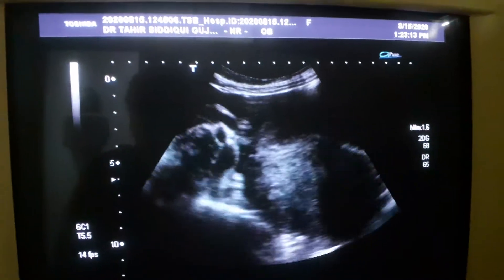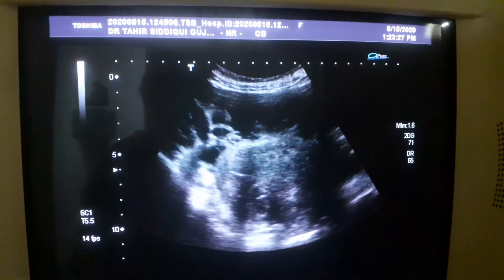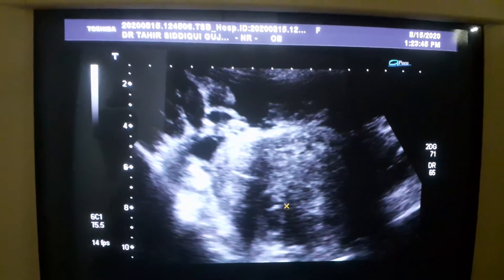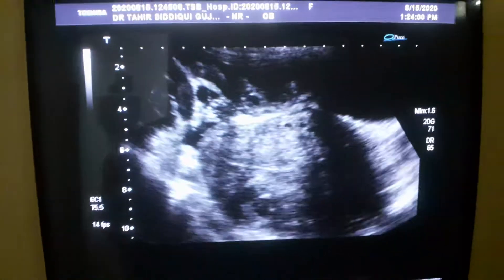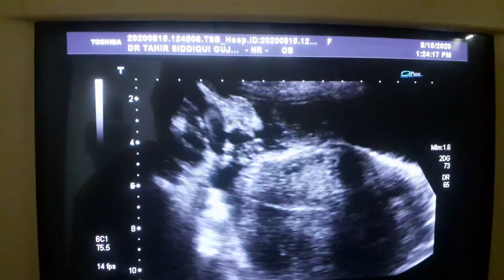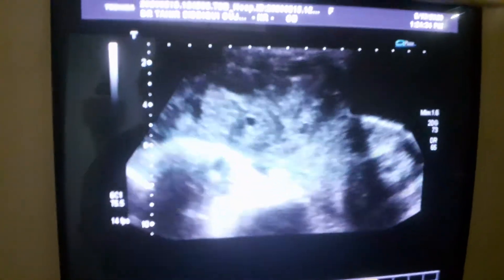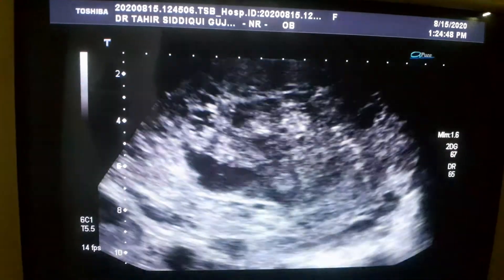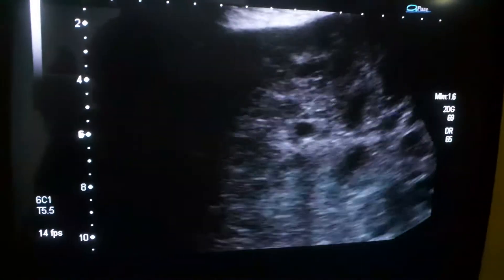Complex cystic and solid mass of AGGRESSIVE nature with ASCITES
extending from RT ADNEXA to the epigastric region and expanding on both sides of the midline . Few cystic are seen having septas in them. cystic areas are suggestive of necrotic areas with the mass